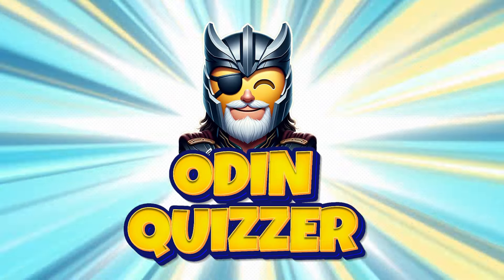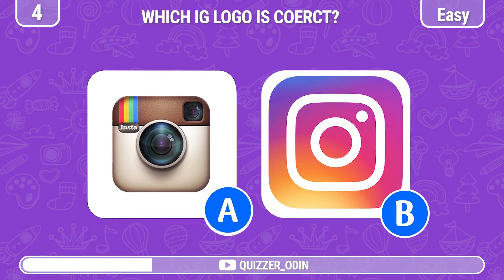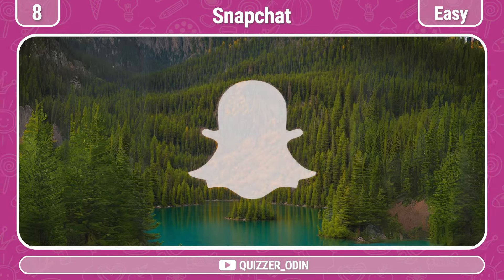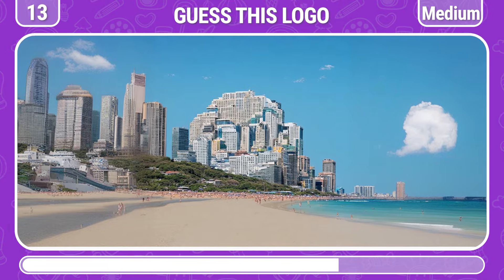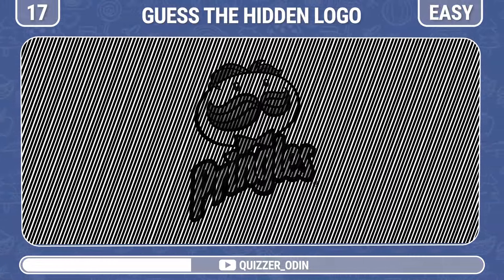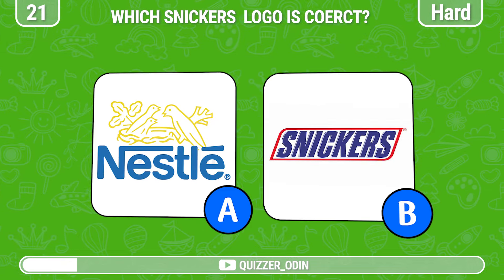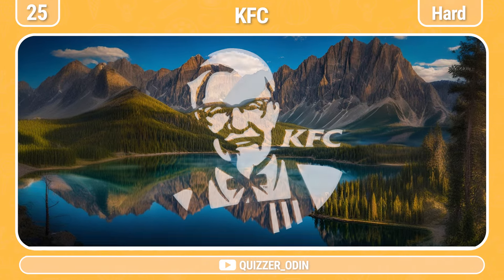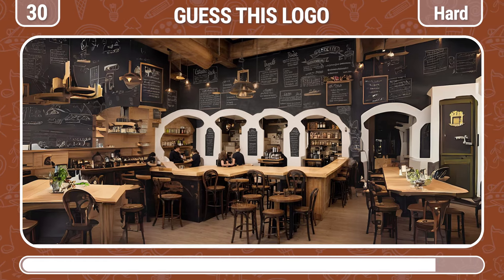Guess the Hidden LOGO by ILLUSION🍔🌭🍕 Easy, Medium, Hard levels Logo Quiz| Squint Your Eyes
Welcome, kids and families, to an exciting and colorful journey with Quizzer Odin! Today, we're diving into the magical world of "Find the Odd One Out" games 🎉 - a challenge full of creativity and vibrant themes such as famous movie characters, animals, food, drinks, and much more.

Each video offers a chance for your little ones to sharpen their thinking, focus, and quick response skills, along with learning about the world around them. Quizzer Odin isn't just a game; it's an educational lesson 📚, stimulating curiosity and observational skills in children.

Quizzer Odin - Discover, learn, and grow every day with our "Find the Odd One Out" challenges! We look forward to your enthusiastic participation!